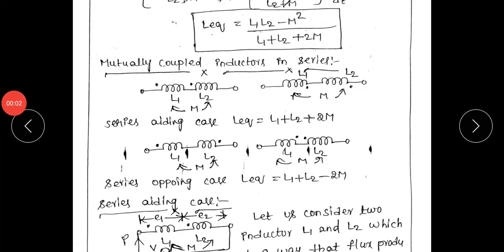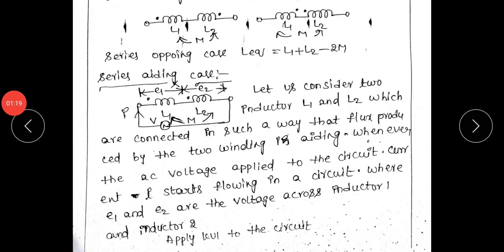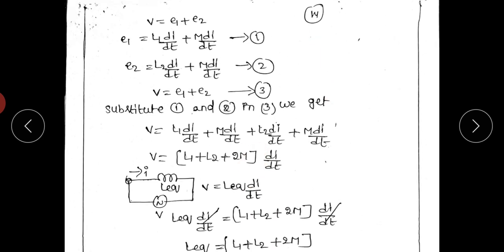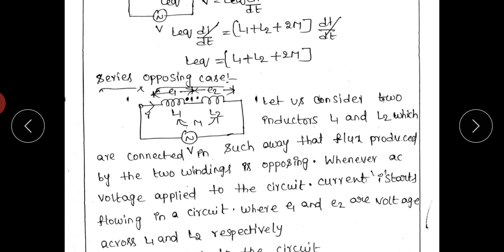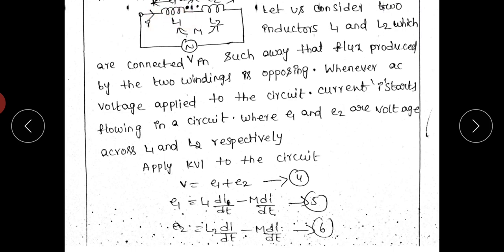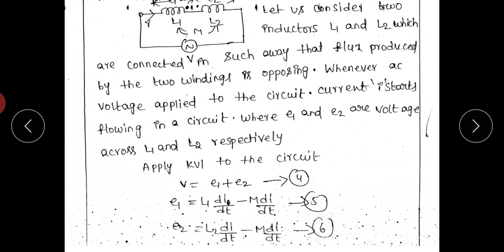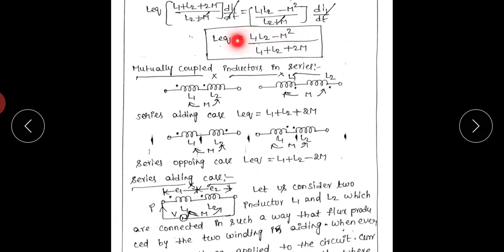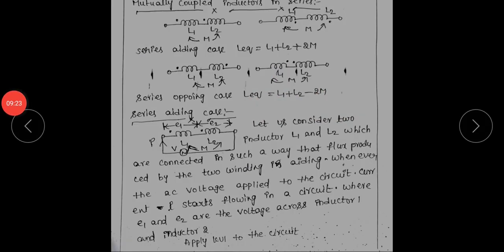Series aiding and opposing connection.